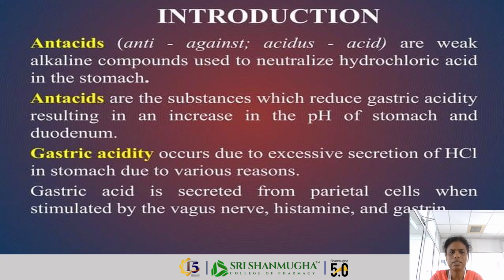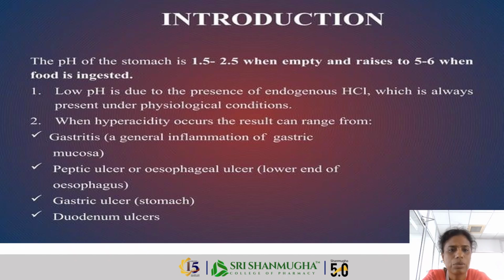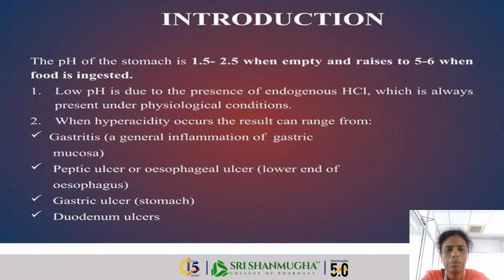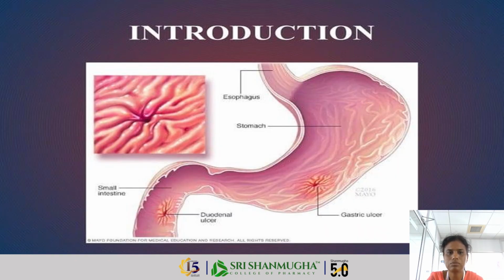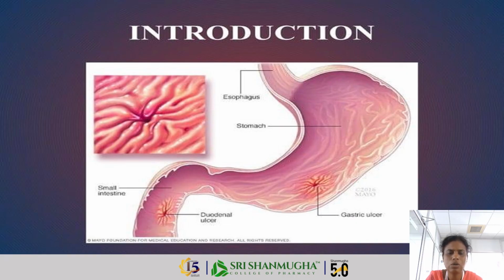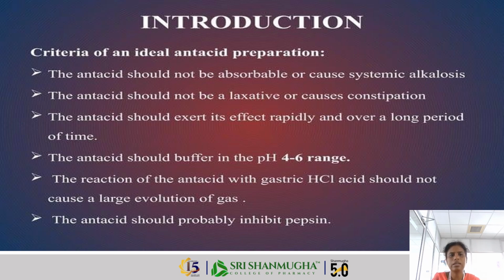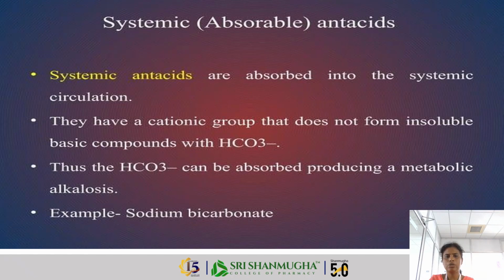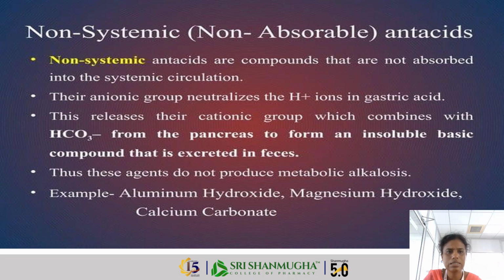Antacids part 1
Antacids are substances that neutralize excess gastric acid in the stomach and provide relief from hyperacidity and heartburn.